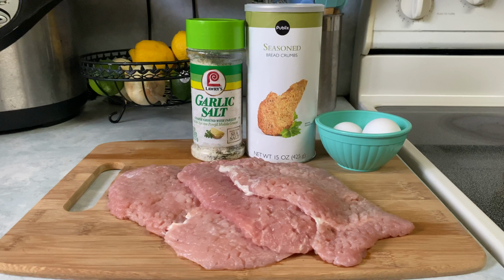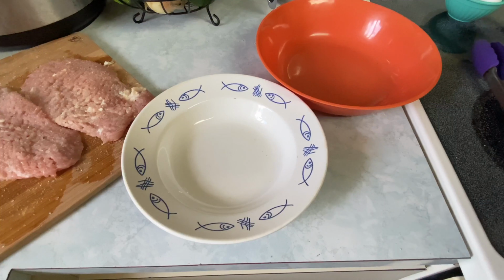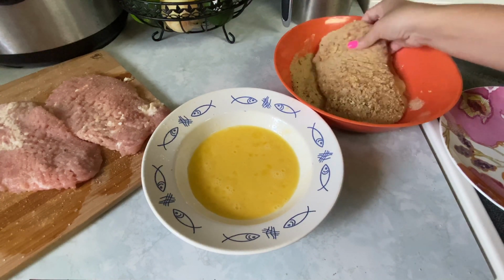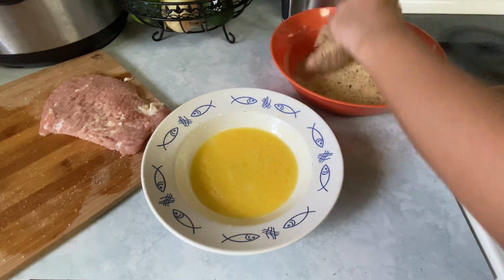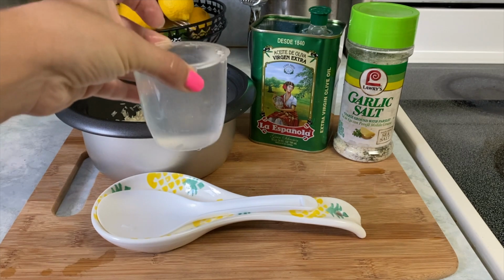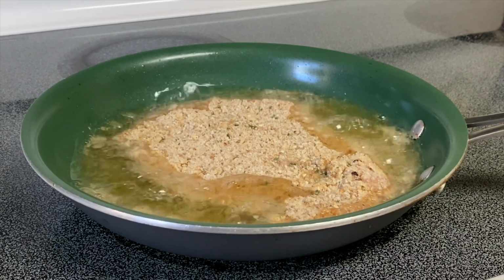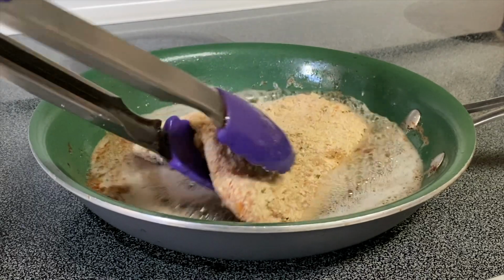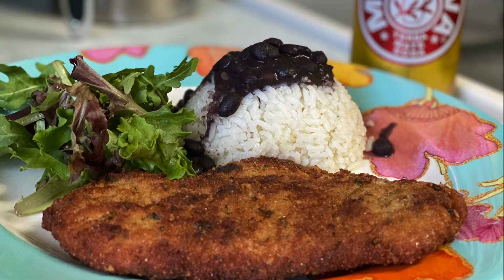Cuban Breaded Pork Steaks | Bistec de Puerco Empanizado a lo Cubano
Thank you for clicking on the video! I hope you all have a blessed day, and that you enjoy these delicious Breaded Pork Steaks! (I promise, they're SOOOOO good!)

I hope you will try this recipe out for yourselves! If you do, leave me a comment letting me know! :)

INGREDIENTS FOR PORK STEAKS:
- Cubed Pork Steaks (Bistec de puerco pasado por la maquina)
- Seasoned Bread Crumbs (I used Publix brand...my FAVE!)
- 1 to 2 Eggs for egg wash

GARLIC RICE:
- White Rice
- Water (Ratio is .5 more than the rice you use...2 cups of rice/2.5 cups of water)
- Drizzle of Extra Virgin Olive Oil

5- MINUTE CANNED BLACK BEANS:
- Garlic Salt or Complete Seasoning to taste
- Cumin to taste (optional)

--Nikki--